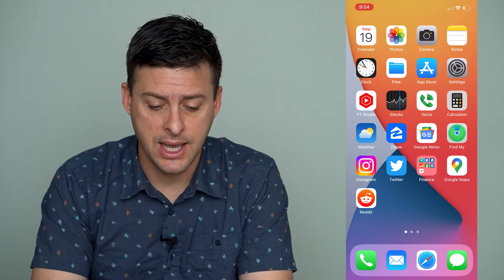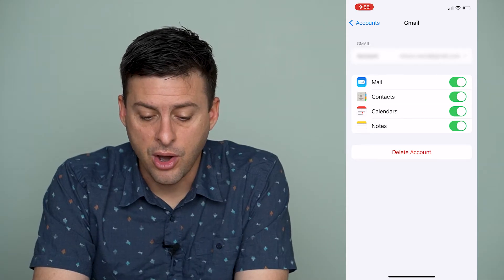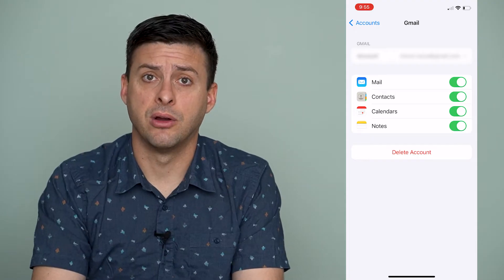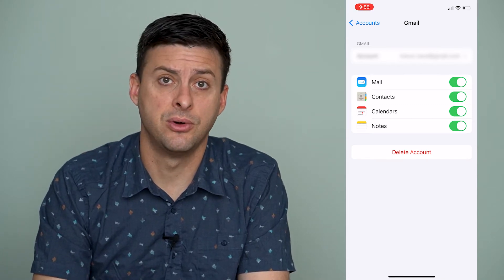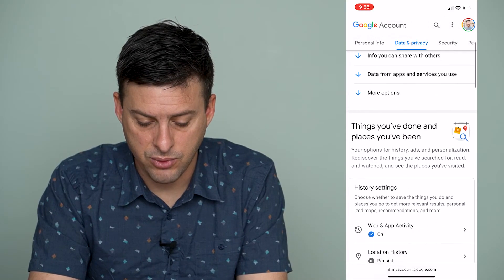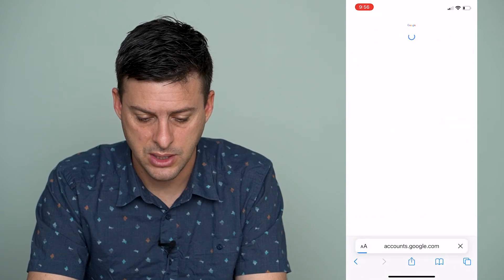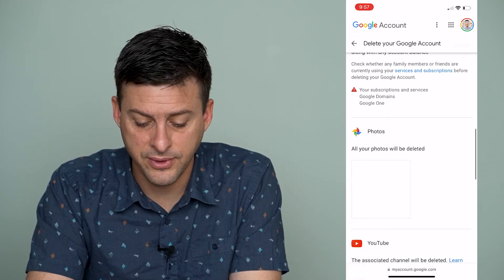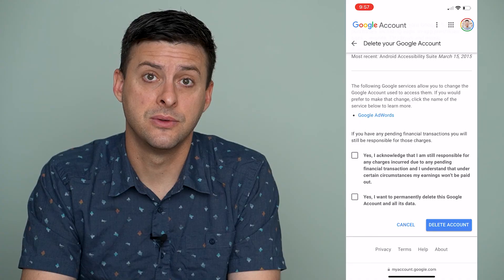How To Remove Google Account From iPhone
Let's remove your Google account both temporarily and permanently from your iPhone in this quick and easy guide.